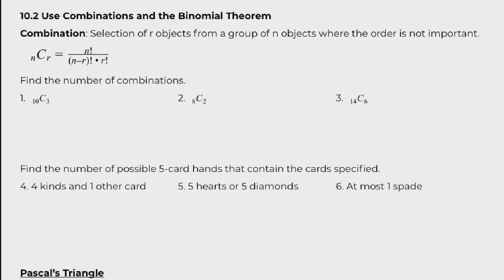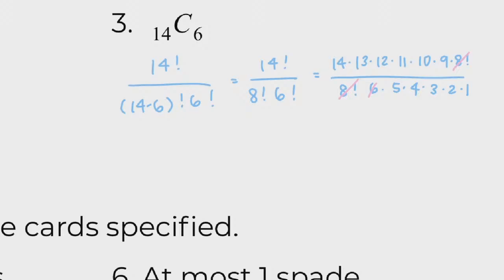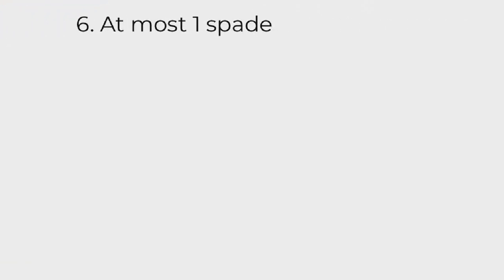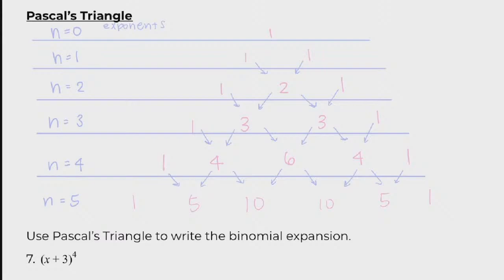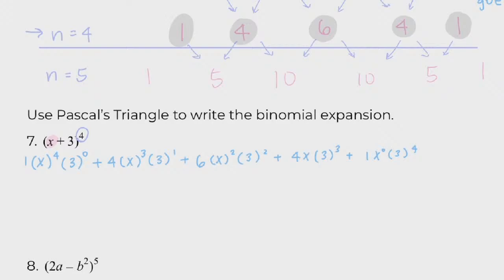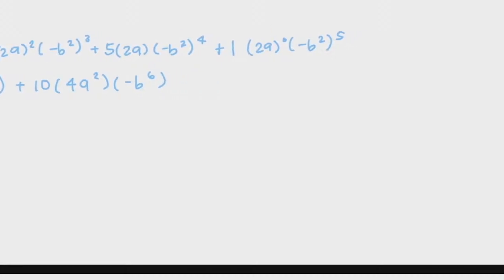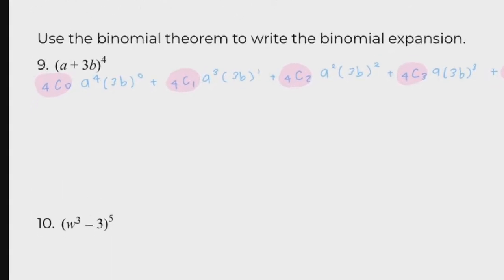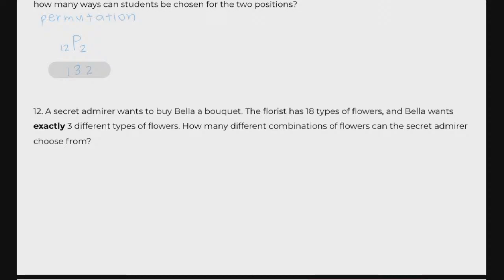(alg 2) 10.2